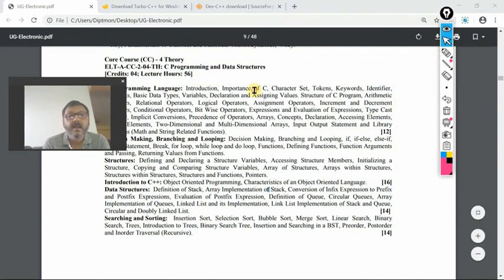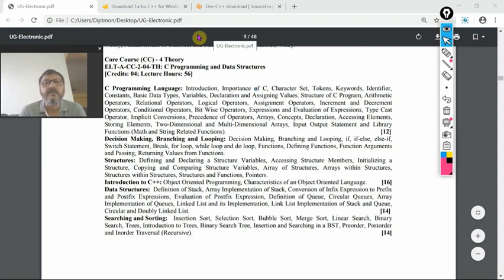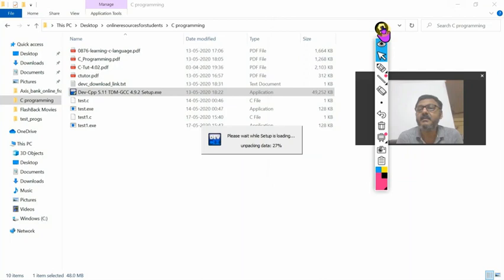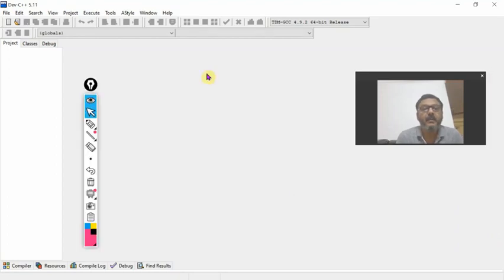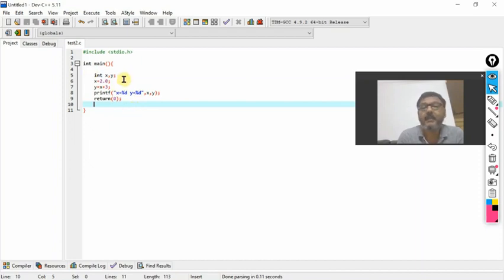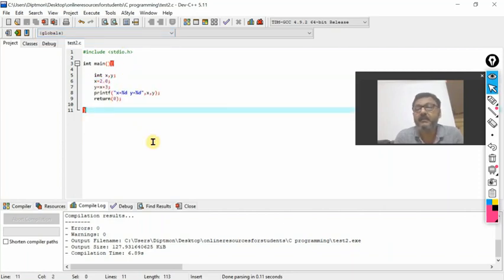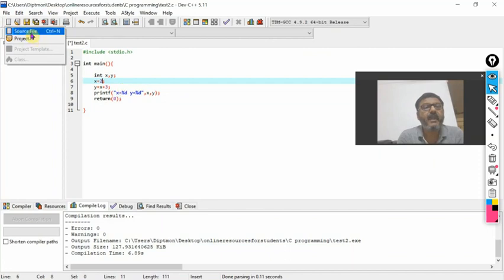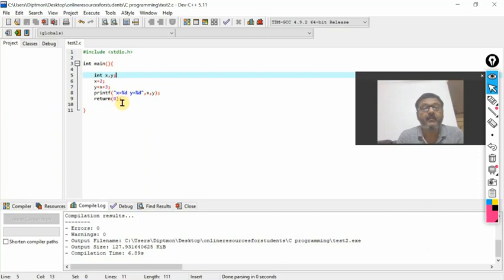An audio-visual intro to C programming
Free audio-visual tutorial on C programming